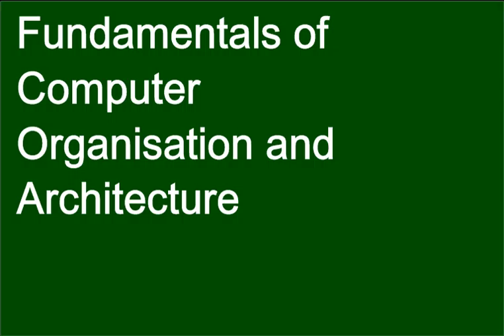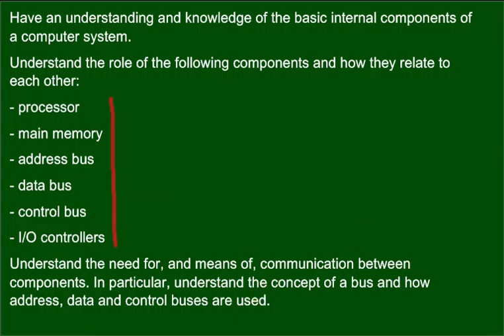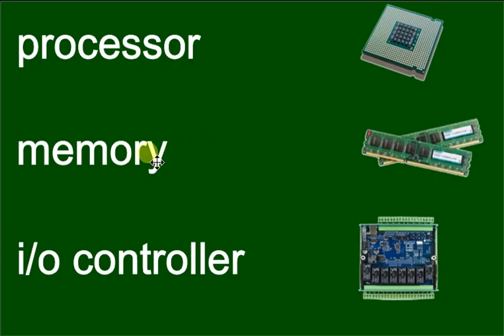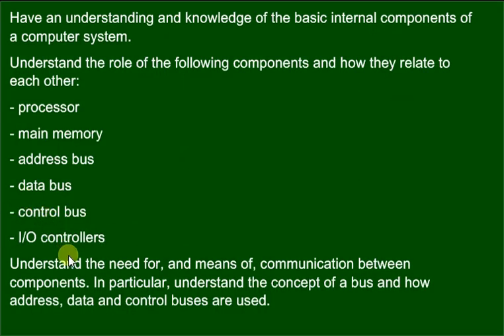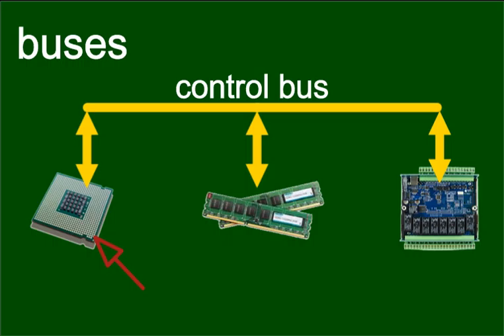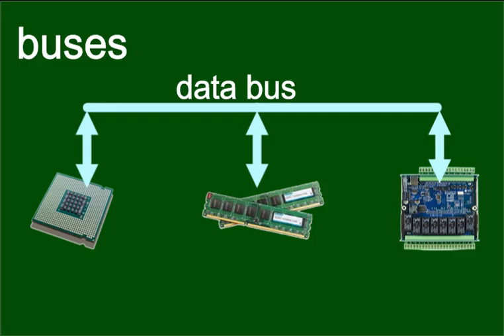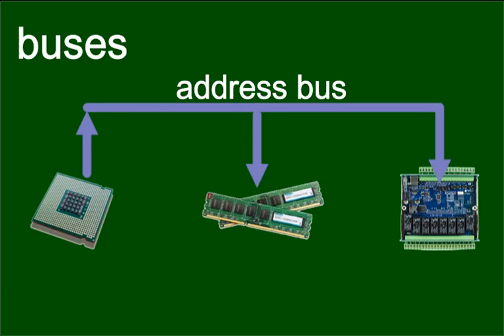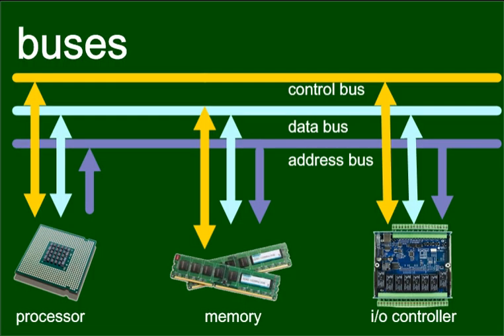AQA A LEVEL: 3box model